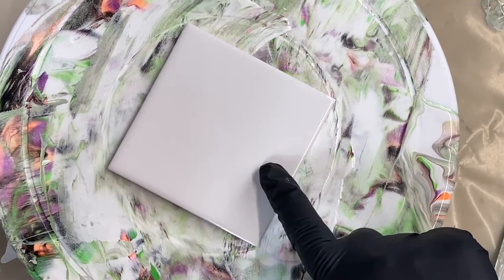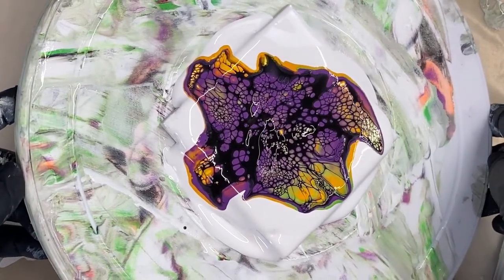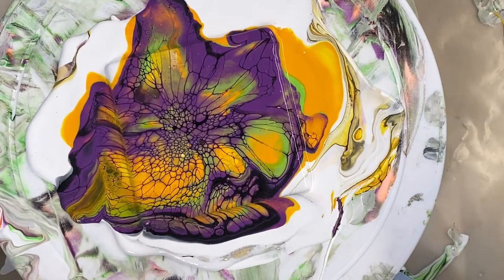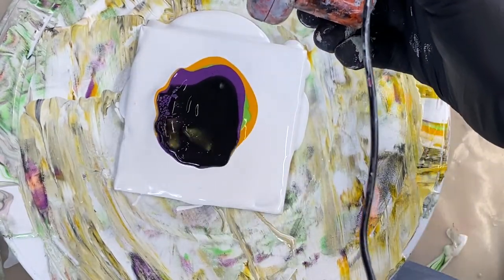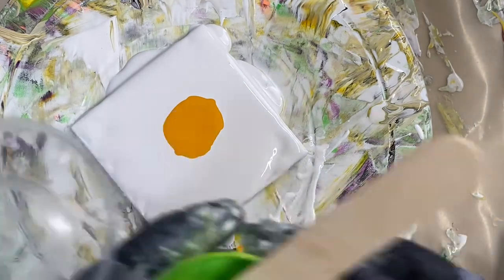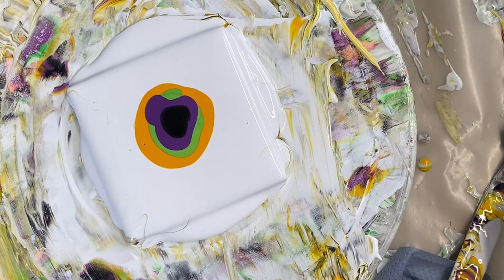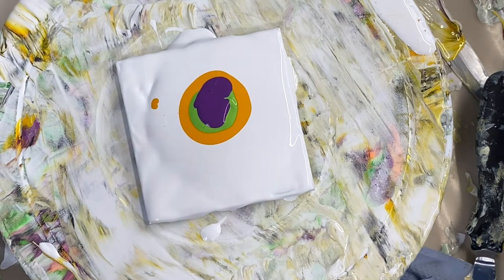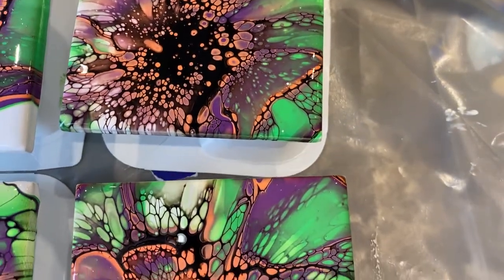(#98) Paint Pour Blooms On Tiles Using A Spinner (It Makes It Sooo Much Easier!!) 😃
Paint Pour Blooms On Tiles Using A Spinner (It Makes It Sooo Much Easier!!) 😃

The paints I've used for this pour are;
Pebeo Iridescent Green Yellow
Pebeo Cadmium Yellow Medium Hue
Pebeo Oriental Violet
Cell activator - Amsterdam Black Oxide + Australian Floetrol

This is the video where I show you what I use for the no fuss blooms recipe

The link below will take you to the article I wrote to help if you are new to paint pouring, I hope you find it useful... You will also find the free colour charts there too.

Amazon Links For US:

Visual Sense Crafts and Tilly Douglas are participants in the Amazon Services LLC Associates Program, an affiliate advertising program designed to provide a means for sites to earn advertising fees by advertising and linking to Amazon.co.uk and Amazon.com

Arteza paints - Click on the link below and use this code to get a fab discount - PB8PROMO